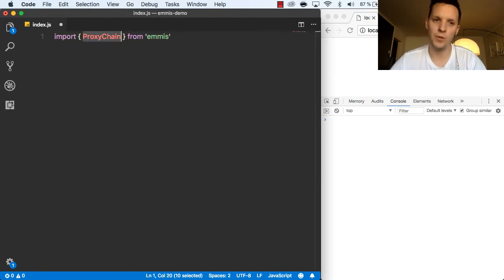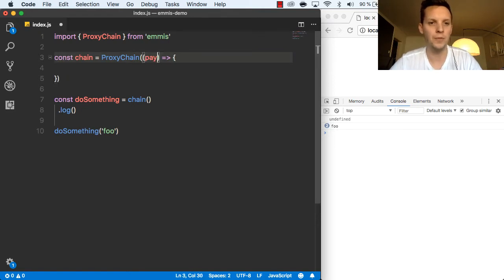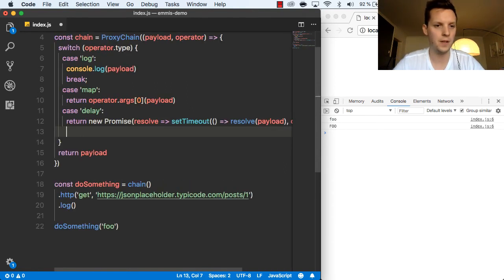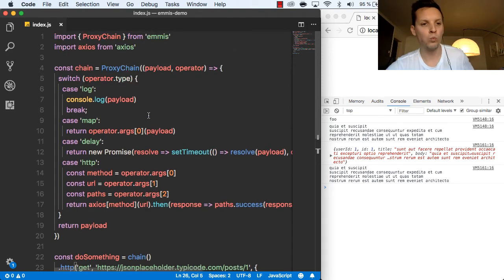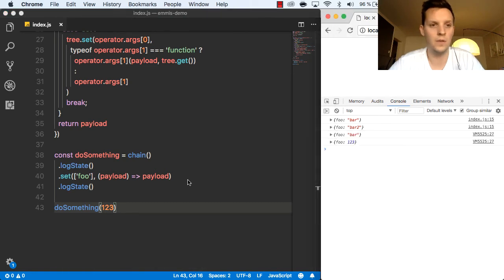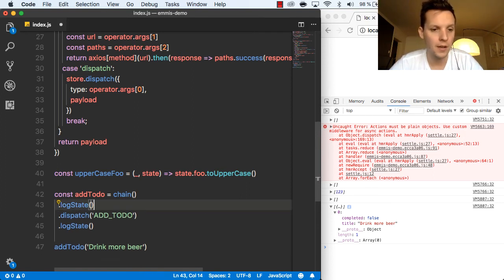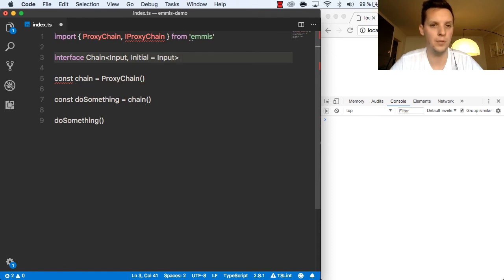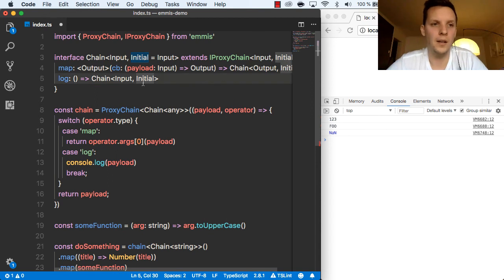Emmis - Using proxies to create a dynamic chaining API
A video introducing a small project with potential. Allows you to write a custom chaining API for your application. Goal is to increase readability and testability of your code. And also have fun defining a custom API for your application.